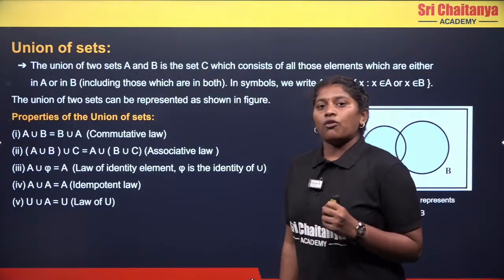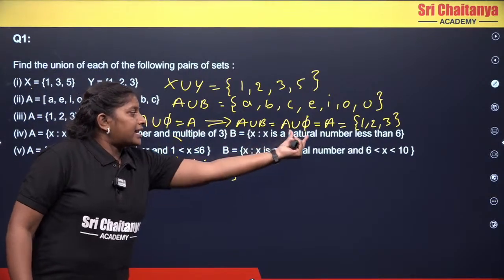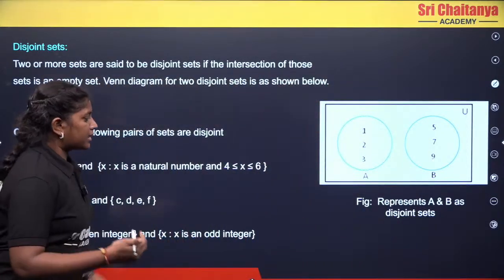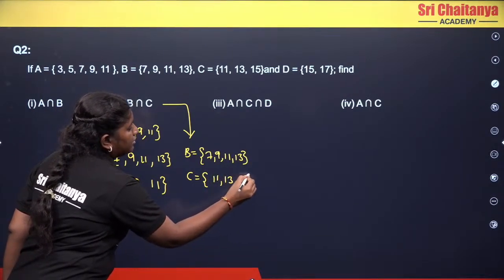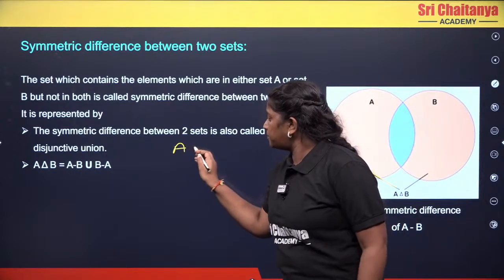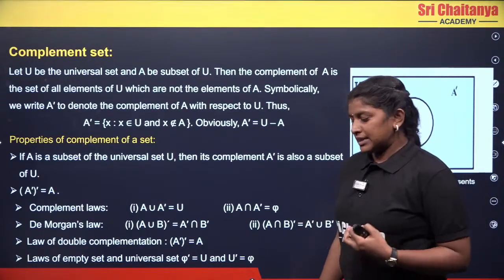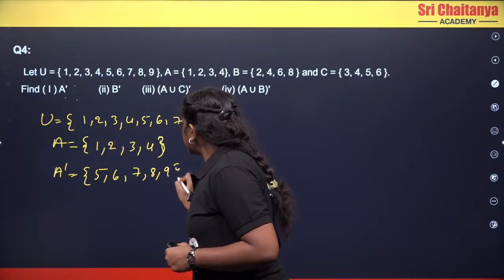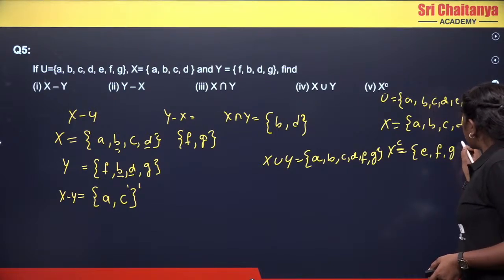Empty Set, Finite and Infinite Sets, Equal Sets | Class 11 Math | Transition Course For JEE | LIVE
Welcome to Sri Chaitanya Academy’s Transition Course for JEE, designed to strengthen your foundation in Class 11 Mathematics and prepare you for JEE Main & Advanced. In this session, we focus on fundamental set theory concepts that are essential for higher-level math.

Topics Covered in This Video:
🔹 Empty Set (Null Set): Definition and properties
🔹 Finite and Infinite Sets: Understanding size and countability
🔹 Equal Sets: Conditions for two sets to be equal with examples
🔹 Real-life examples to help visualize abstract concepts
🔹 Quick tips and tricks to solve JEE-based questions on sets

These concepts are building blocks for topics like functions, relations, and probability, making them crucial for both your board exams and JEE preparation.

Whether you're just starting Class 11 or revising basics, this session will help you master set theory with clarity and confidence.

➜An Empty Set is a set that contains no elements.
It is denoted by ∅ or { }.
➜A Finite Set is a set that contains a countable number of elements.
➜An Infinite Set is a set that contains an uncountable or unlimited number of elements.
➜Two sets are called Equal Sets if they contain exactly the same elements, regardless of the order or repetition.

*FAQs*
►Is an empty set a finite or infinite set?
►How do you know if a set is finite or infinite?
►How do you know if two sets are equal?

✦empty set finite and infinite sets
✦equal sets
✦equal sets formula
✦equal sets in maths
✦empty set
✦empty set definition